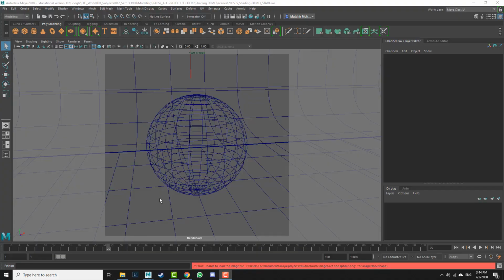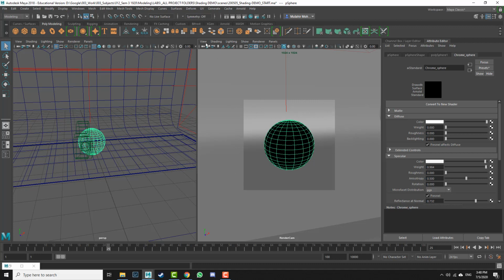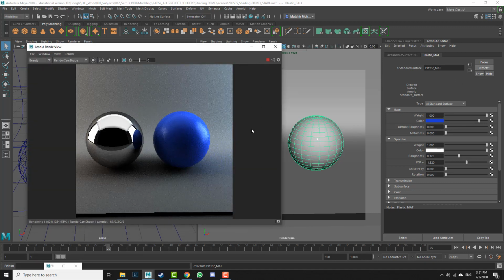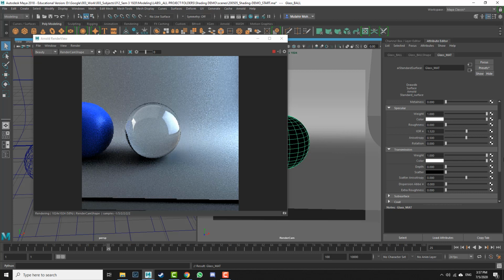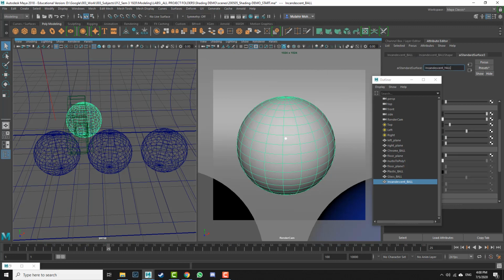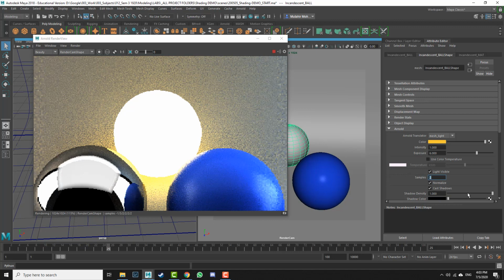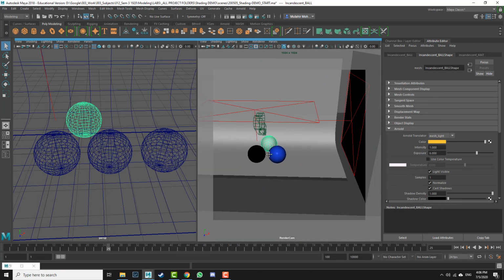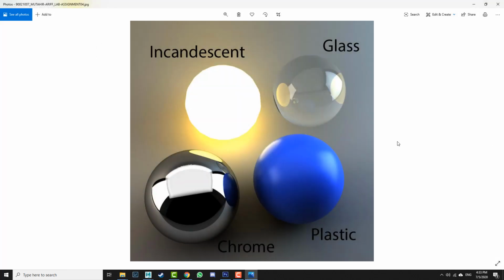3D Modeling - Lab Assignment 4: Shading - Applying Different Materials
Video to accompany Lab Assignment 4.